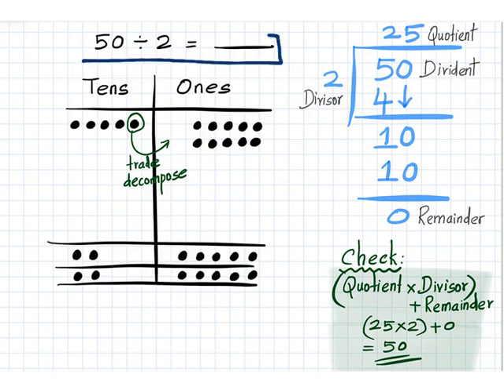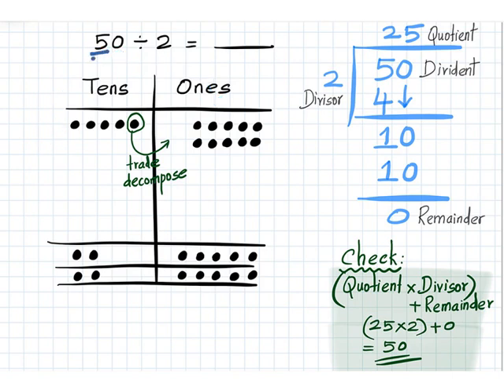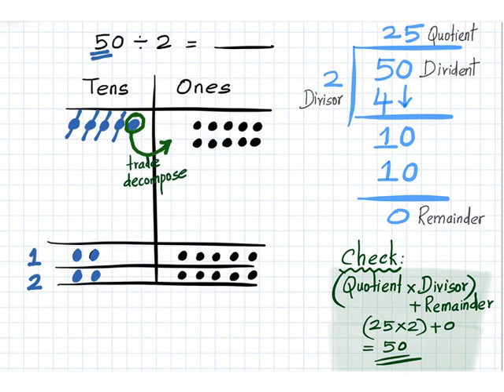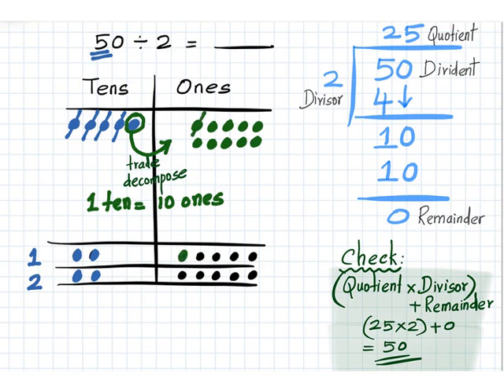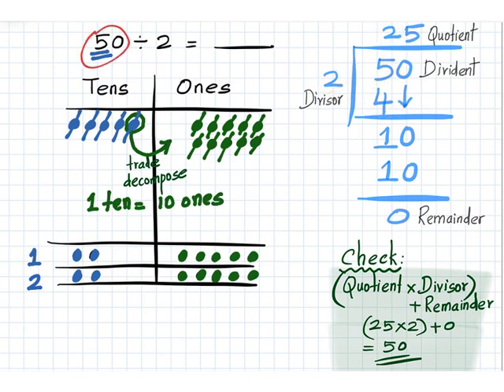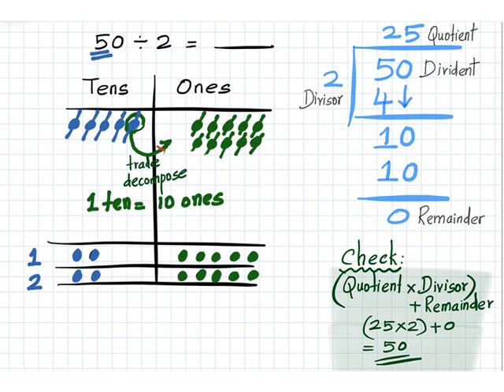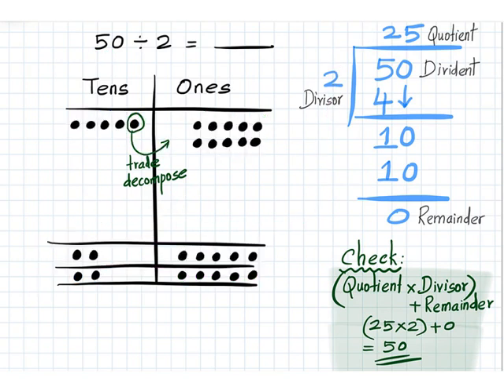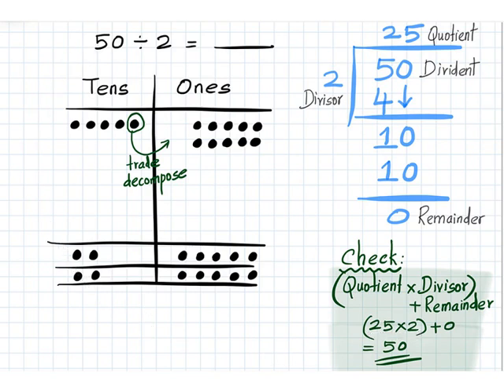Grade 4: 50 divided by 2: disc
2zHUES0_ShowMe.mp4